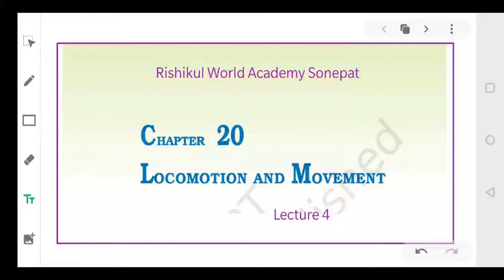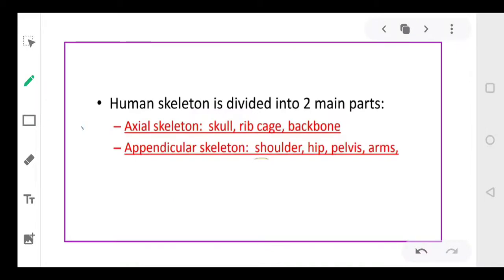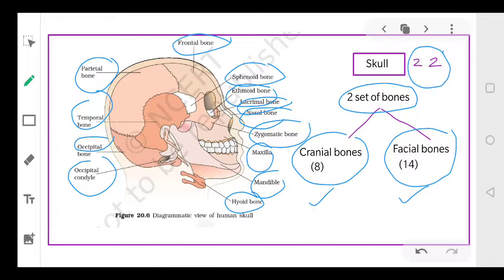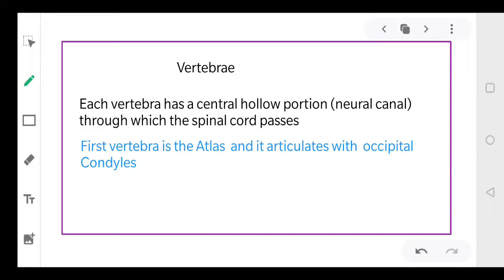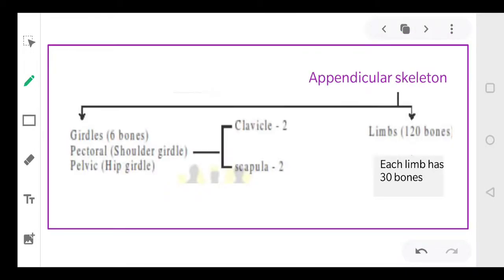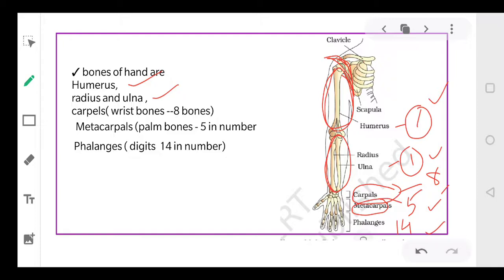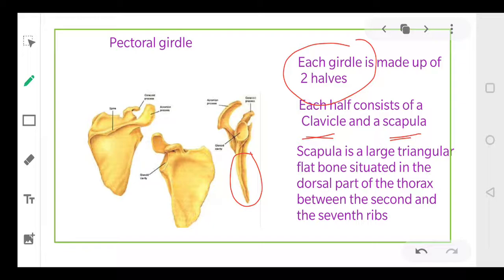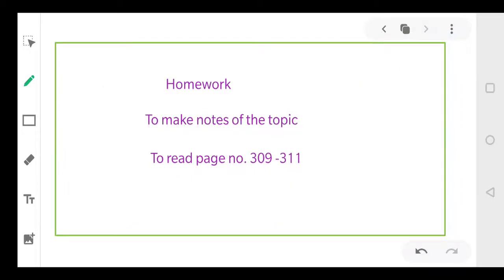14/05/20, Ch 20, lecture 4,Class 11, Biology